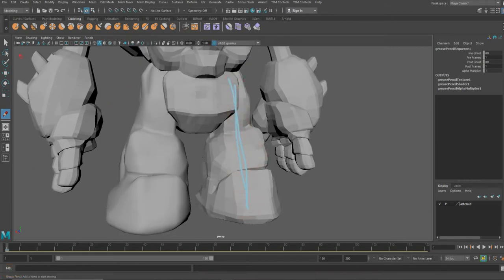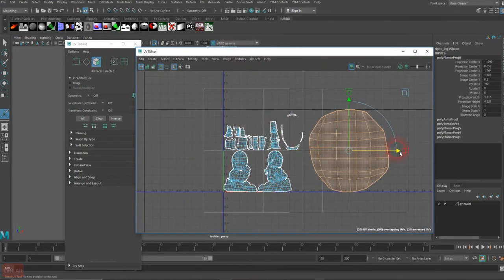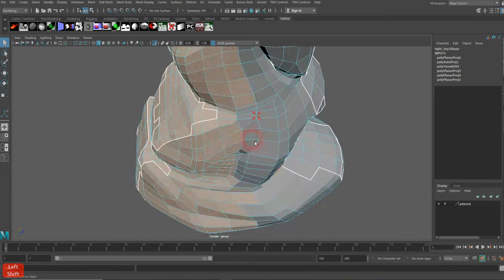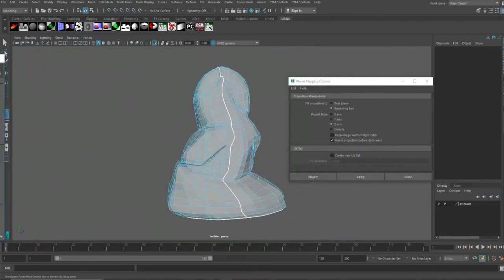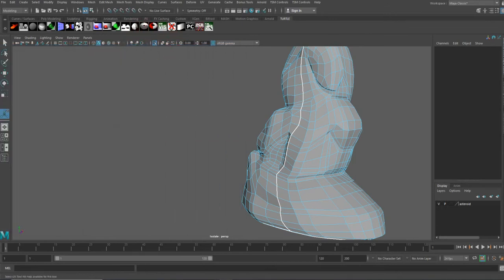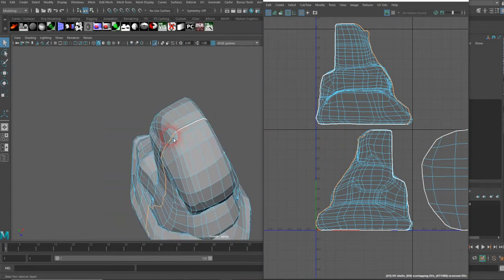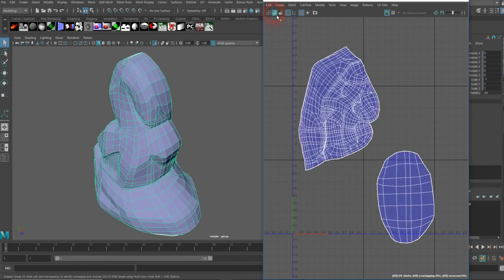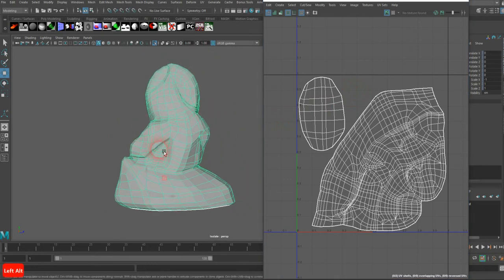Customized UV Maps